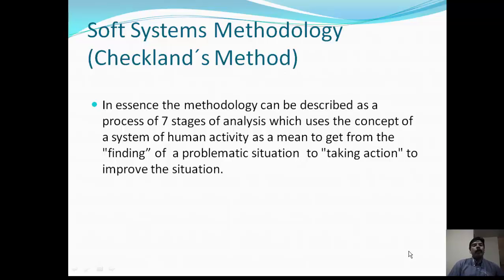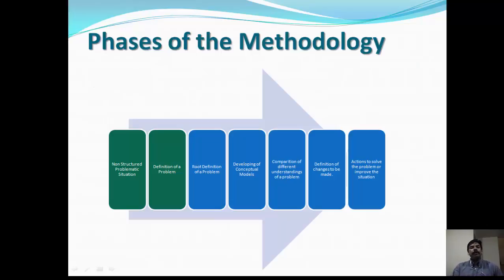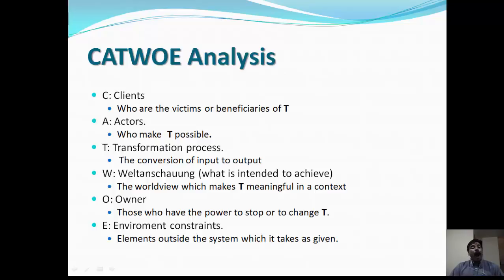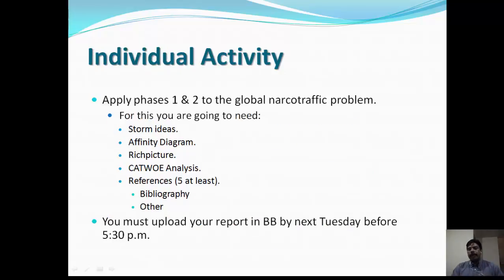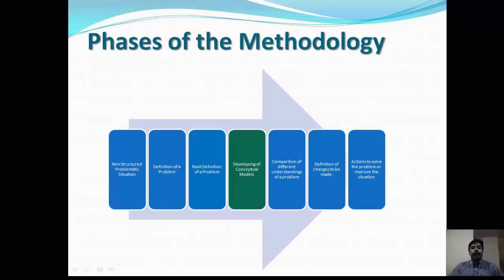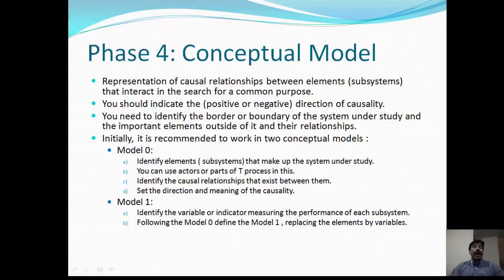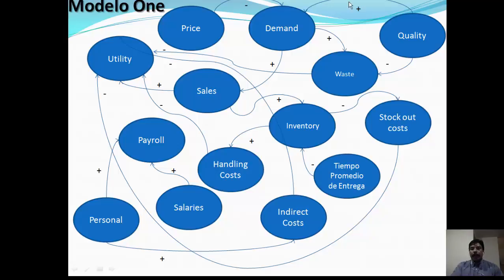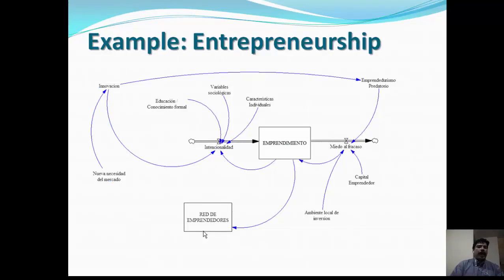Soft Systems Methodology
Phases 1 - 4